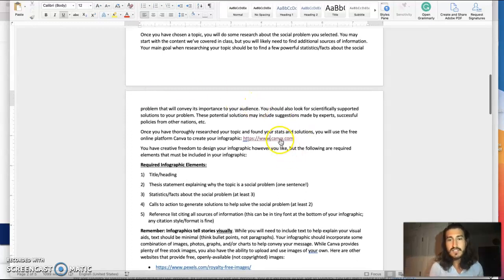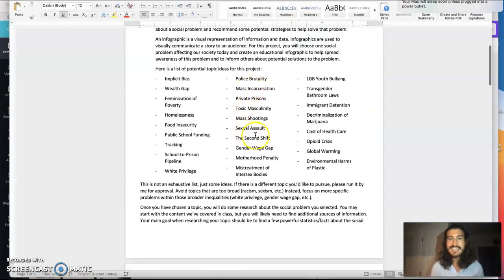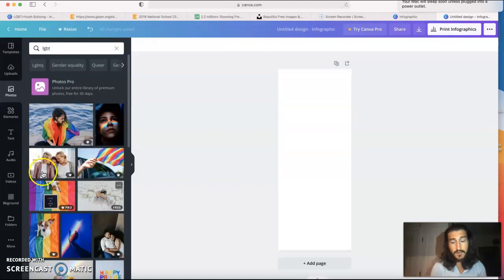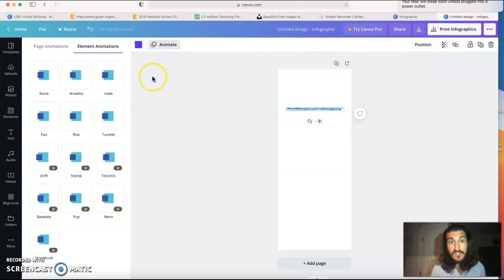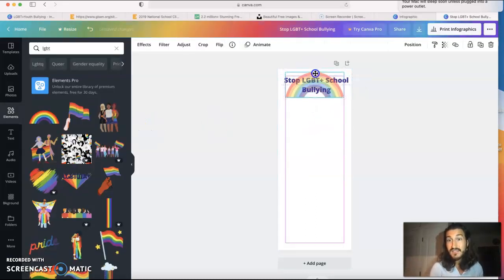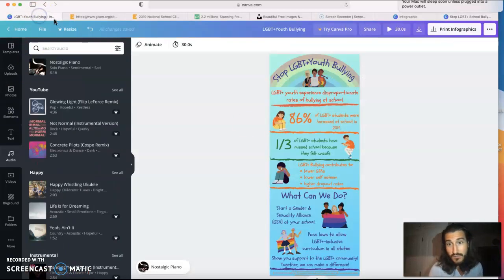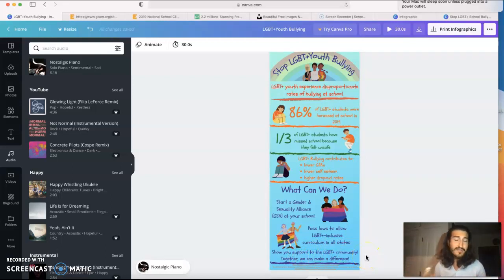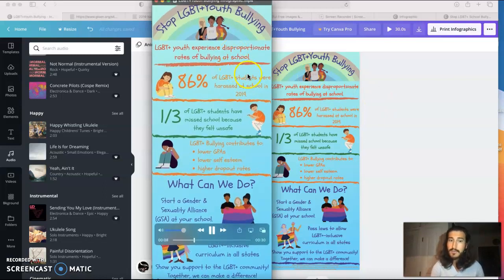SOCI 2301 - Creating an Infographic with Canva